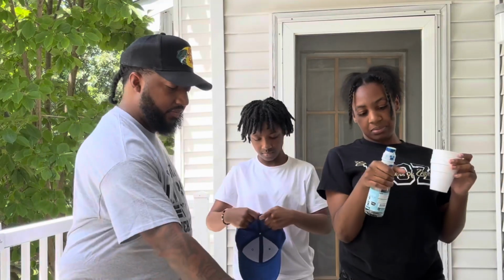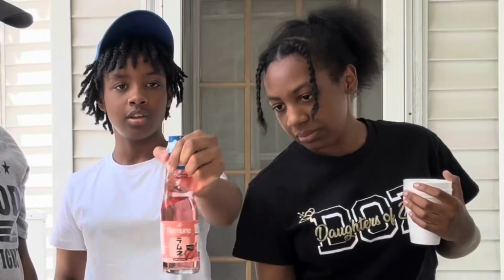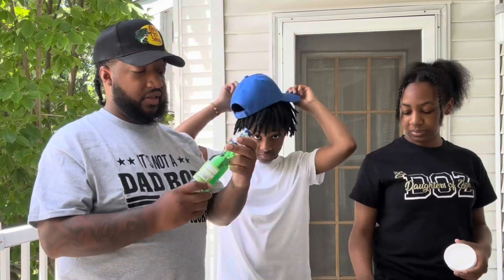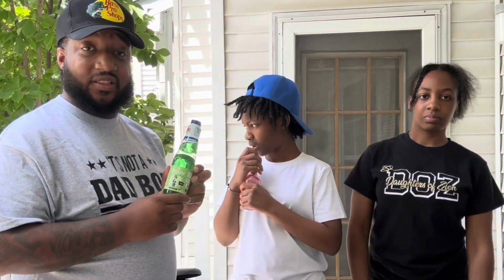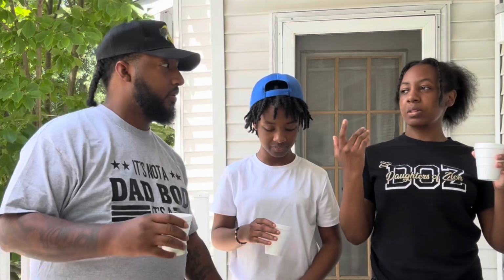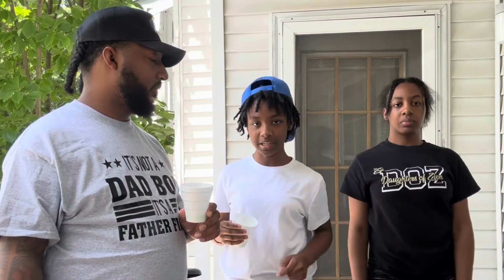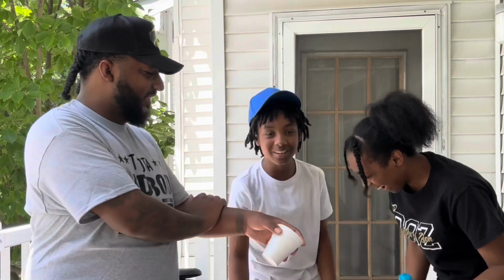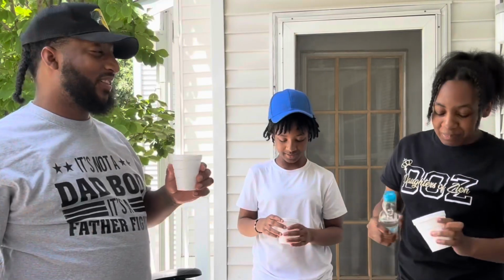Exotic Drink Review: Ramune Soda Taste Test | Uncovering Japan’s Most Fascinating Drink!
Welcome to the Paulie’s Food Quest YouTube Channel ‼️

Thank you for tuning into our food review! While we love sharing these unique and rare taste tests with you, we want to remind everyone to prioritize their health and well-being. Please remember to:

 • Take Your Health Seriously: Always consult with a healthcare professional before making any significant changes to your diet or lifestyle.
 • Stay Hydrated: Drinking plenty of water is essential for maintaining good health.
 • Practice Fasting: Consider incorporating fasting into your routine as a way to support your overall health, but do so under the guidance of a professional.

Outside of these videos, we practice these healthy habits ourselves and encourage you to do the same. Your health is important, and we want all our viewers to enjoy our content responsibly!

‼️ Video Chapters ‼️
Intro 0:00

🏆✨ The Carpenter’s Residence YouTube Channel Coming Soon ‼️